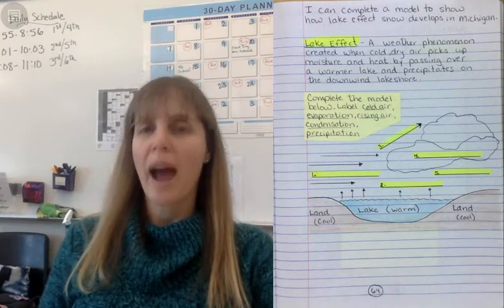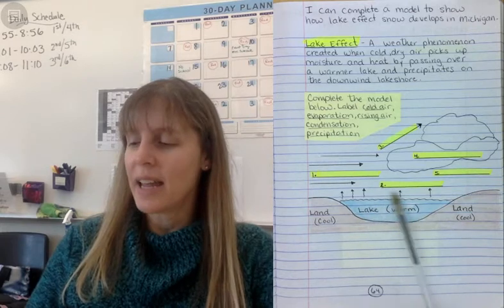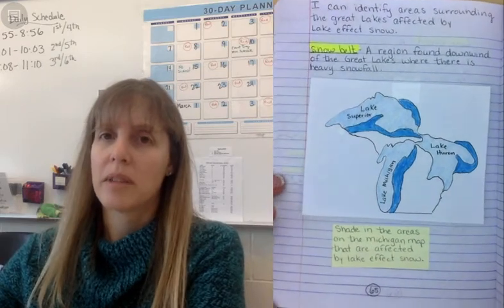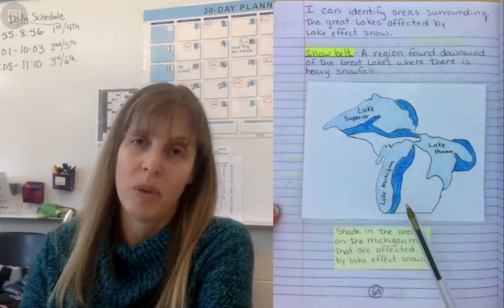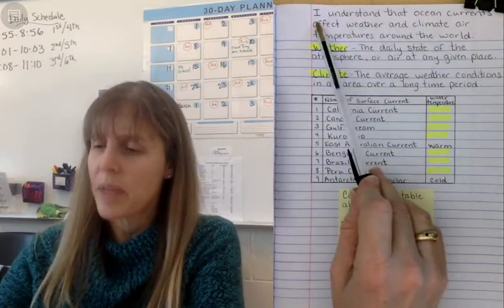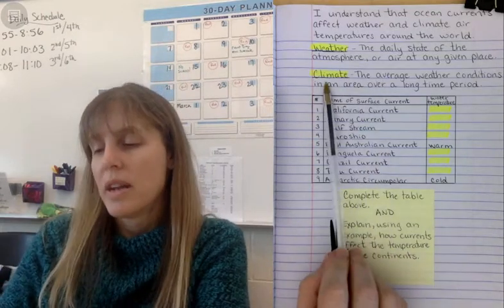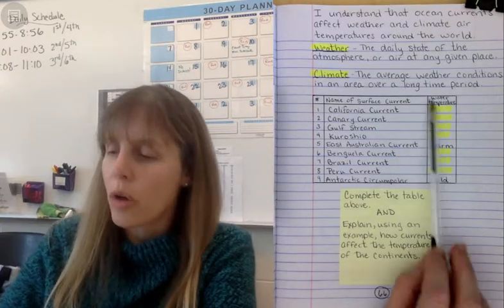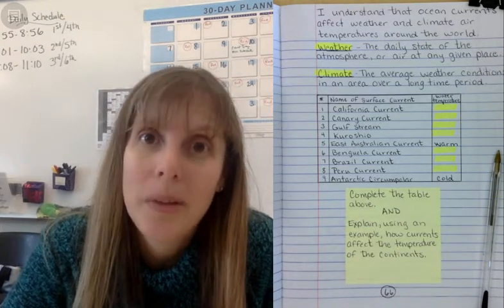lake effect, snow belts, and ocean currents intro